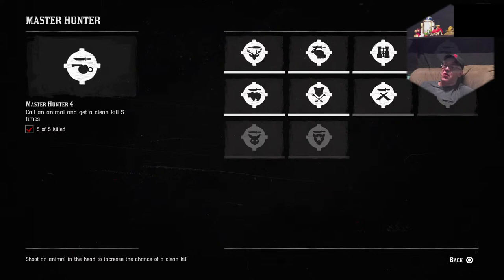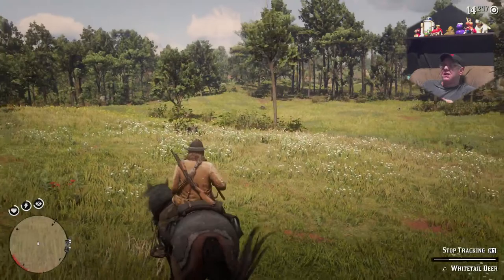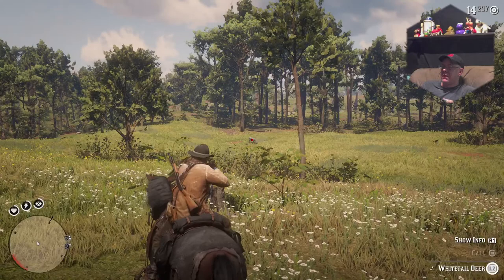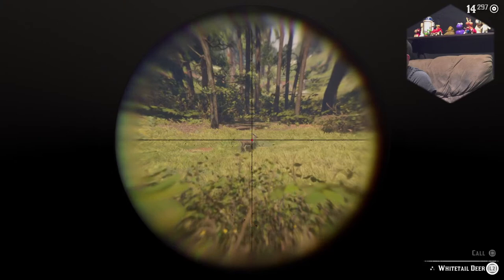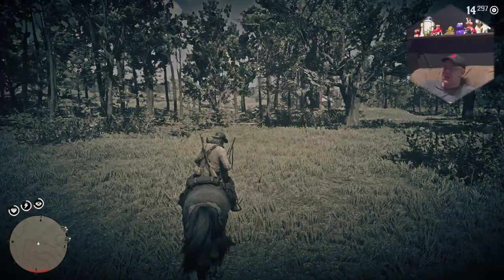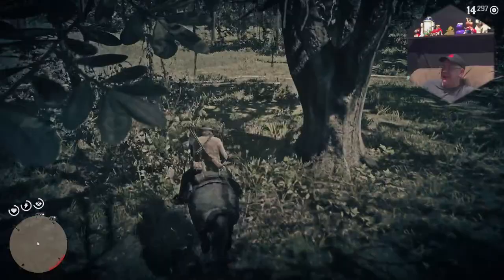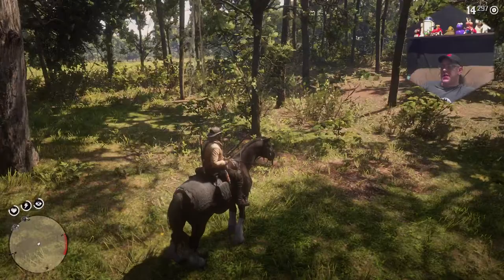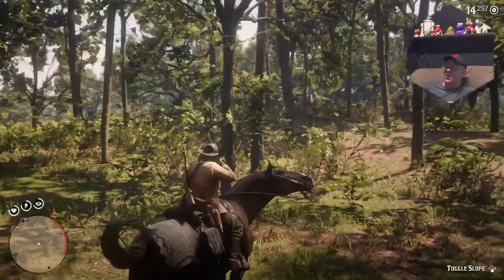🤠🐻 RDR2 Master Hunter 4 How to call an Animal and get a clean kill 5 times 🤣🤠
Hunting the Legendary Animal's while Escaping life by going deep into a Digatil word 😘 How to Call a Animal